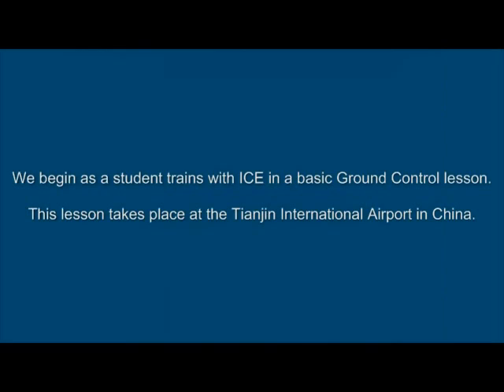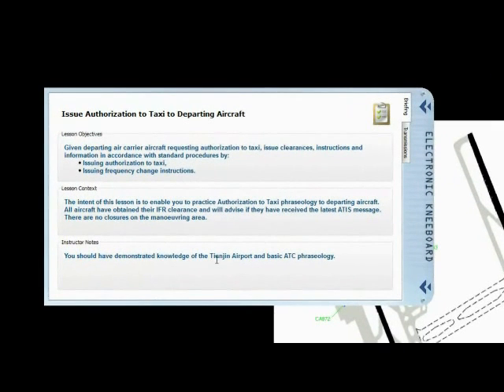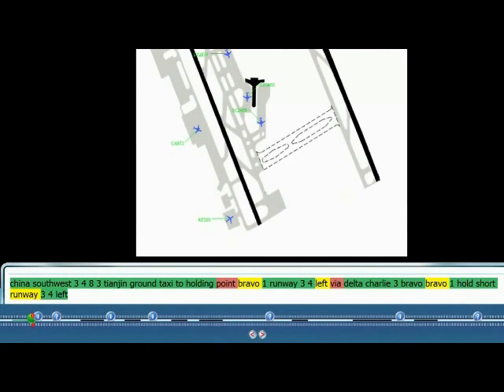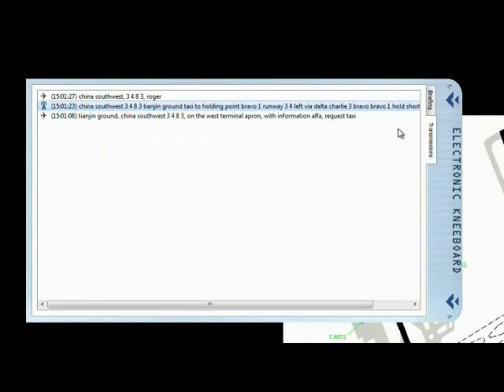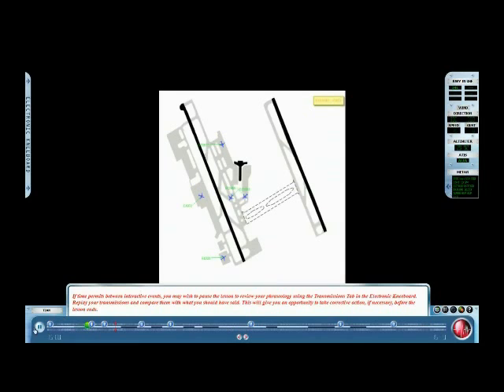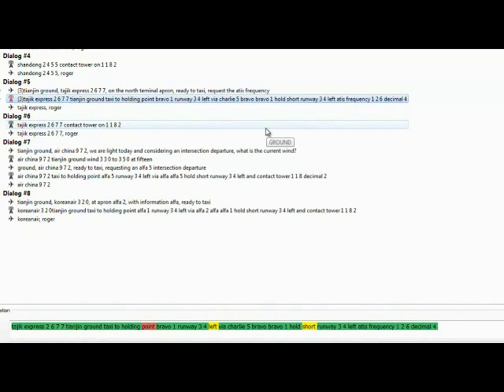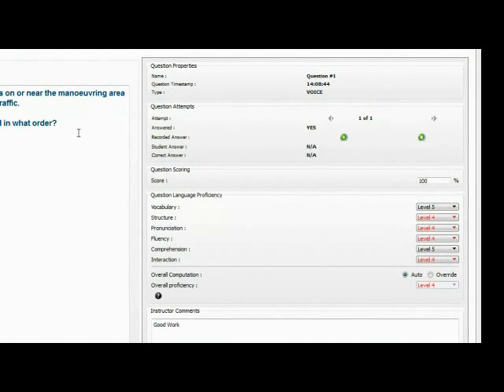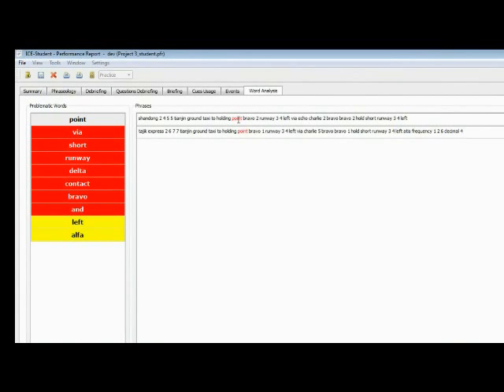Adacel's ICE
Supporting aviation phraseology and procedures learning & ICAO English proficiency